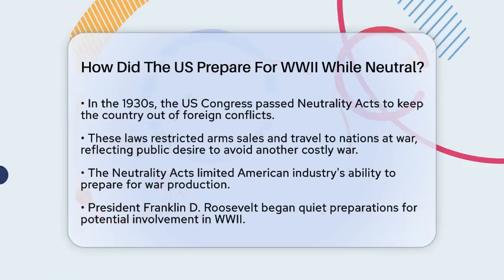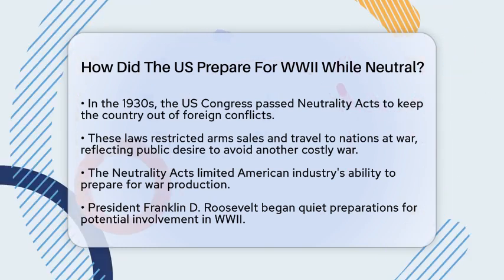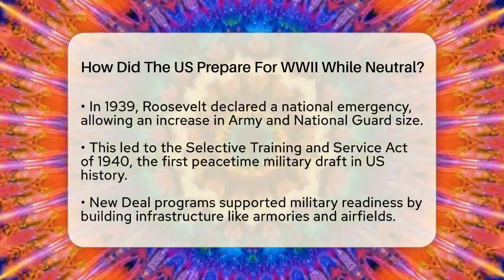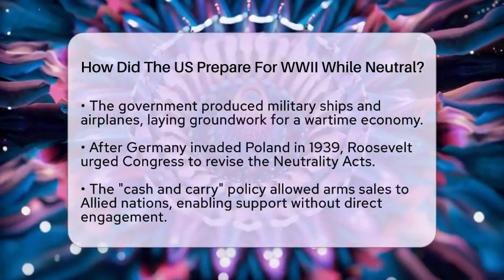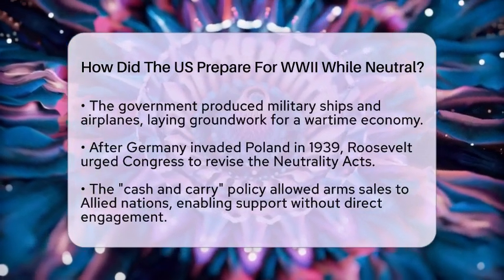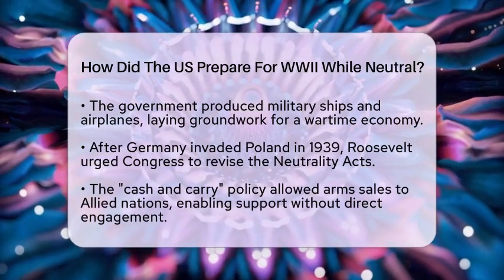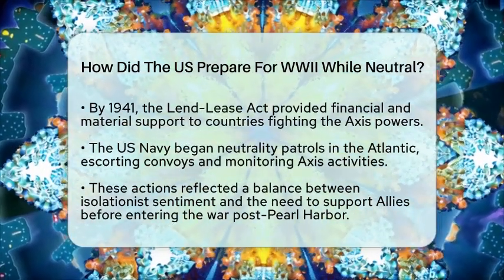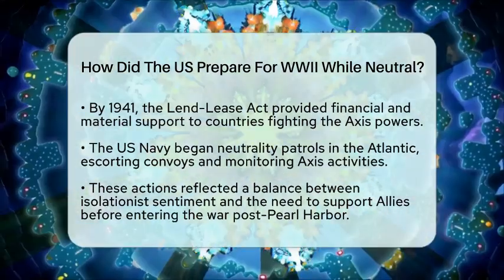How Did The US Prepare For WWII While Neutral? - Second World War Files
How Did The US Prepare For WWII While Neutral? In this informative video, we’ll take a closer look at how the United States managed to prepare for World War II while officially maintaining a stance of neutrality. We will discuss the various laws and policies that shaped this period, including the Neutrality Acts and how they impacted military readiness. You’ll learn about the significant steps taken by President Franklin D. Roosevelt and his administration, including the declaration of a national emergency and the introduction of the first peacetime military draft in U.S. history.

We’ll also explore the economic measures that supported military readiness, such as New Deal programs that constructed vital infrastructure for defense. As global tensions escalated, we’ll examine the shift in U.S. foreign policy, including the introduction of the "cash and carry" policy and the Lend-Lease Act, which provided crucial support to Allied nations.

Join us for this engaging discussion as we unravel the complex strategies employed by the U.S. government to prepare for conflict while navigating public sentiment and international pressures.

About Us: Welcome to Second World War Files, your go-to destination for engaging discussions on World War 2 history. Our channel covers essential topics such as WWII battles, the Axis and Allied powers, the Holocaust, the D-Day invasion, Pearl Harbor, war crimes trials, and the roles of various nations throughout the conflict. We also highlight the military strategies, wartime propaganda, and influential leaders that shaped this era, as well as exploring the homefront during WWII, the experiences of women, resistance movements, and the lasting legacy of the war.